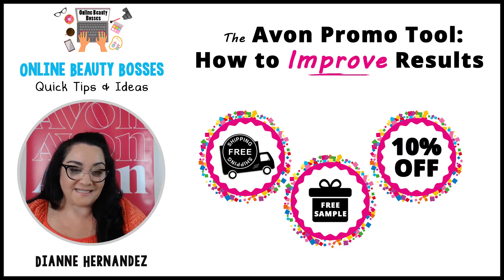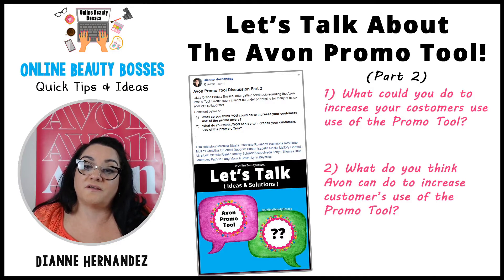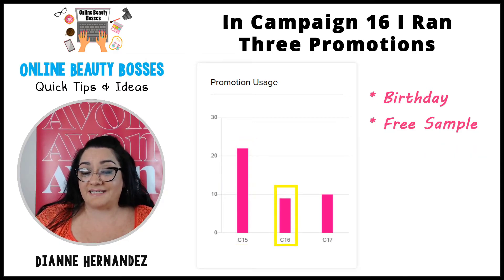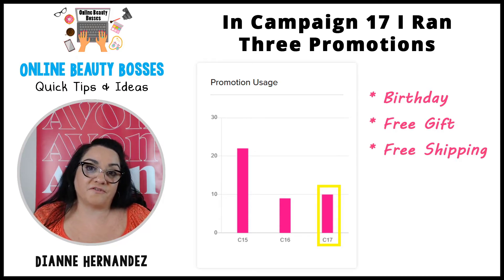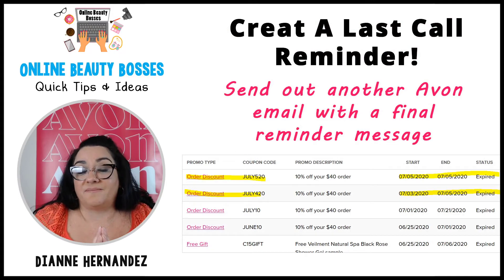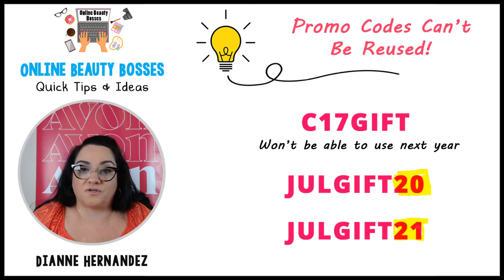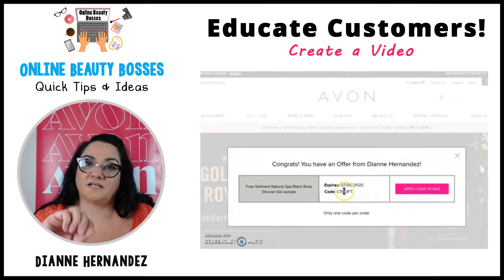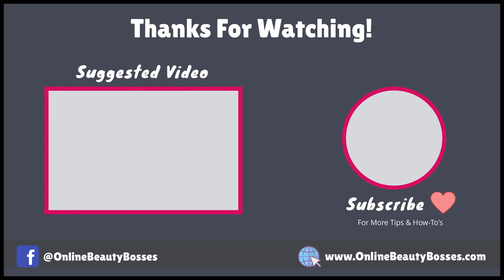Avon Promo Tool: How To Improve Results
Hey Online Beauty Bosses! Let's talk about the New Avon Promo Tool.

In this video we talk about feedback from Avon Representative who have used the tool, thire suggestions plus some steps we can take to get a better customer response.

So tune in and for more conversation about the Avon Promo Tool make sure to join the Online Beauty Bosses Group.